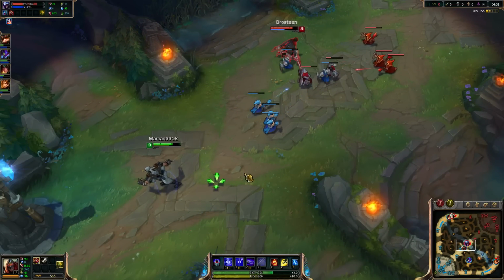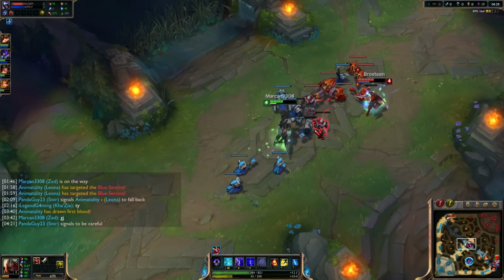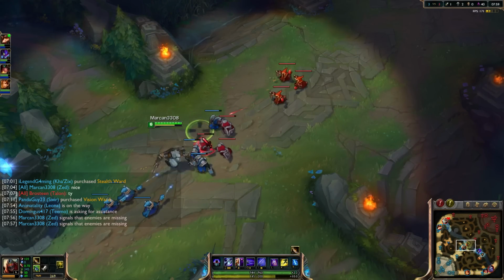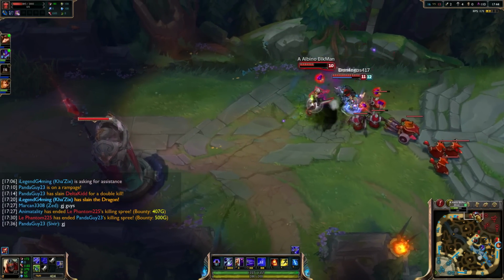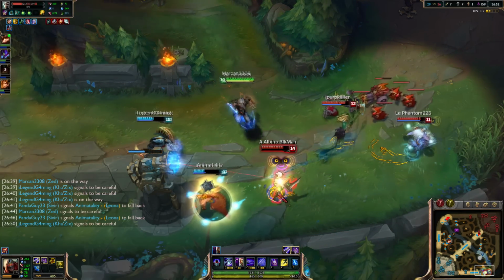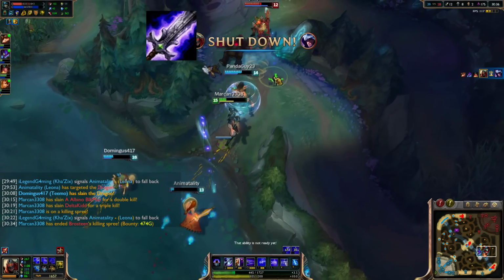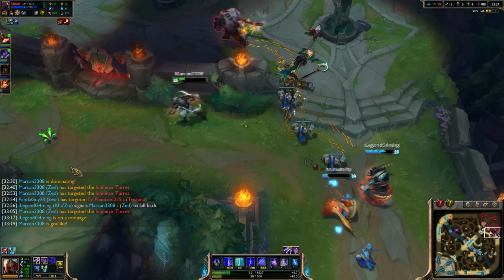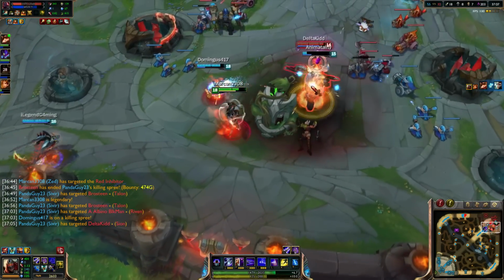Zed Guide | Season 6 | How To Play Zed | League Of Legends Champion Guide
What up guys. In today's League of Legends champion guide, I give you some tips and tricks to play Zed. We will cover his abilities, combos, and items.